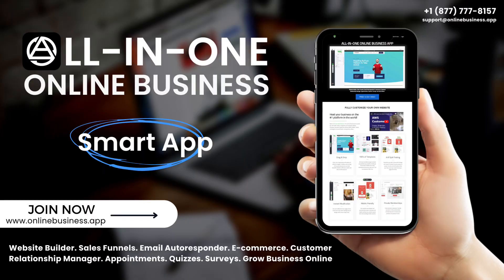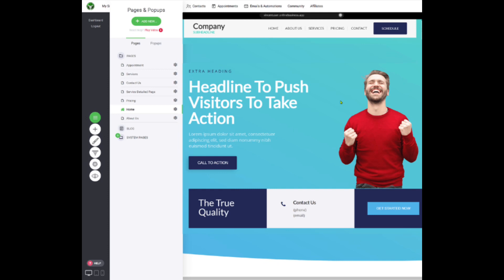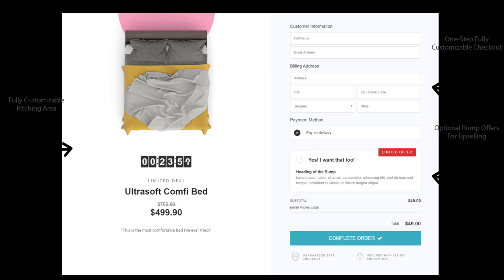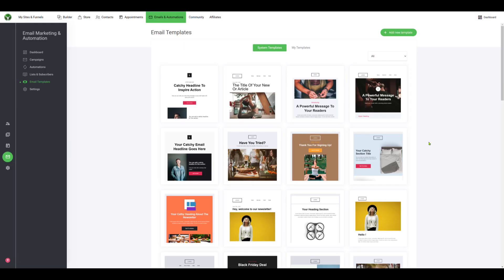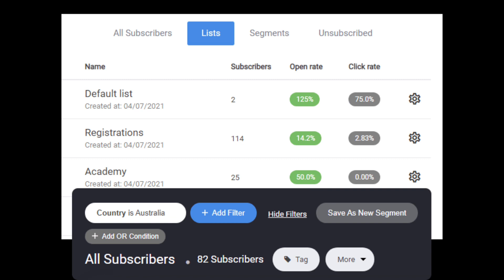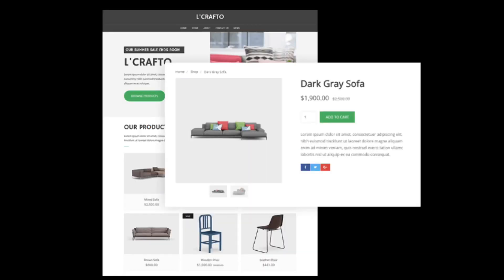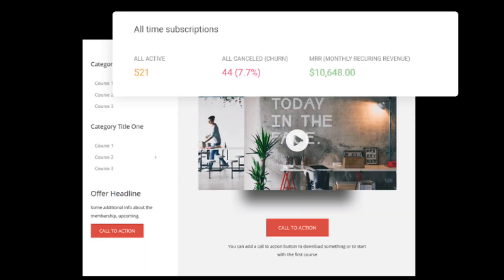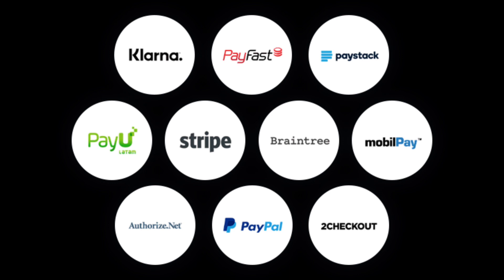How To Build A List of Customers You Can Market to Over & Over: The Benefits of a Membership Program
To access my recommendations & resources for the best online income opportunities, go to:

Enroll in this 100% FREE "Midjourney Mastery" Course:
Unlock the potential of AI image creation with 7 strategies, additional tutorials, and bonus content.
Boost your visual content game with Midjourney!

"Discombobulated Musings of a Scorpio Diva"

The methods and strategies discussed in this video may not be suitable for everyone and past performance is not indicative of future results. Any income or earnings statements are estimates of income potential only and there is no assurance that your earnings will match the figures presented. Your results may vary and depend on a variety of factors including but not limited to your individual capacity, business experience, expertise, and level of desire.

There is no guarantee that you will earn any money using the techniques and ideas discussed in this video. Any examples or references used in this video are not intended to represent or guarantee that anyone will achieve the same or similar results. Your level of success in achieving the results claimed in this video will depend on the time and effort you devote to the program, ideas and techniques mentioned, your finances, knowledge and various skills to make money online.

Since these factors differ according to individuals, we cannot and do not guarantee your success, income level, or ability to earn revenue. You alone are responsible for your actions and results in life and business. Any forward-looking statements in this video are intended to express the opinion of the author and should not be viewed as an assurance or guarantee of future performance.

If you want to earn income online as an affiliate like I do, I can teach you how, or feel free to sign up for any of the resources I recommend on my pages.